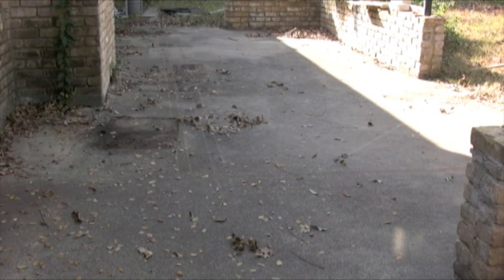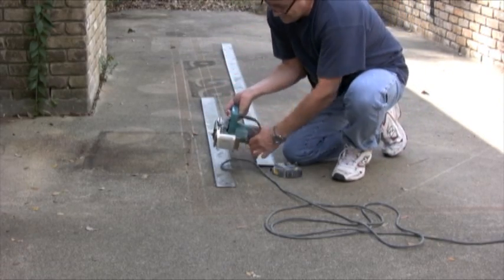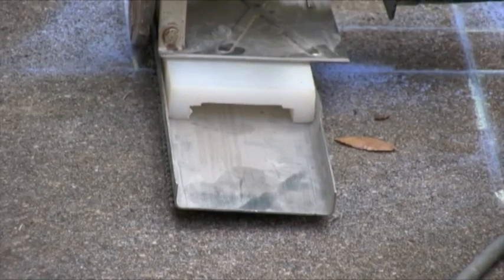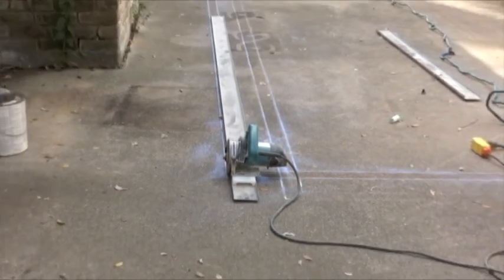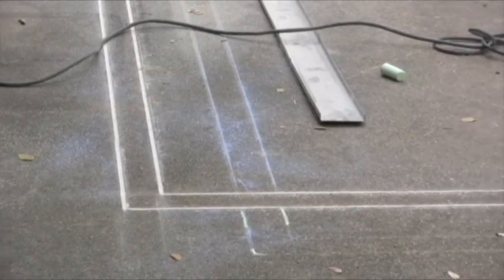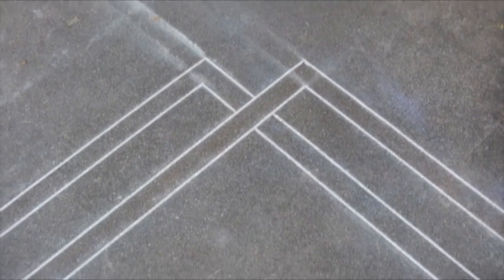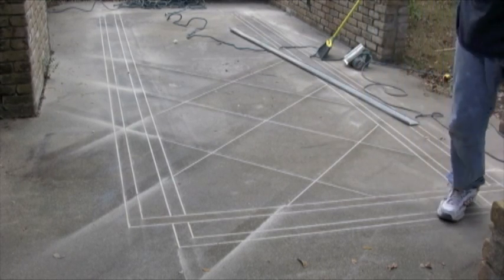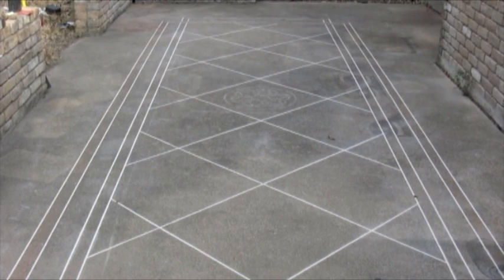Saw cuts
How to do saw cuts in concrete.